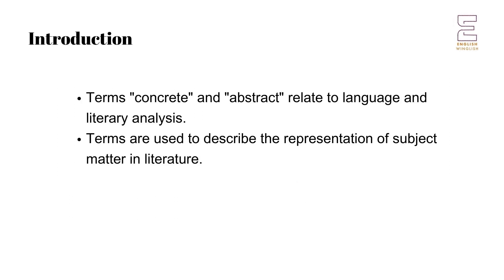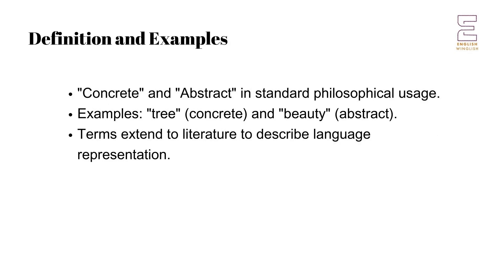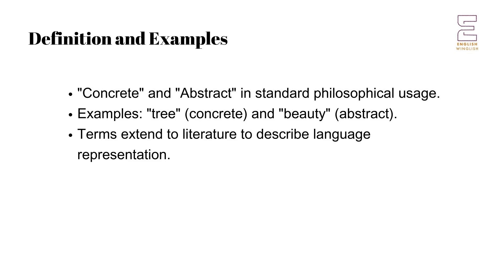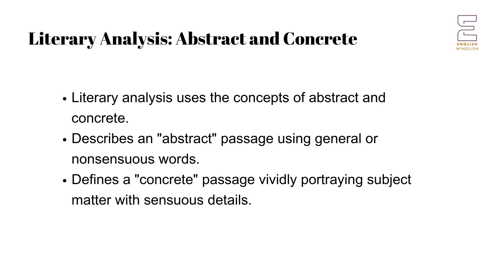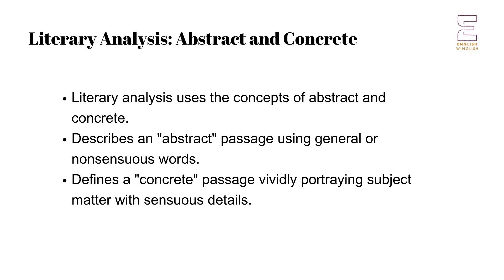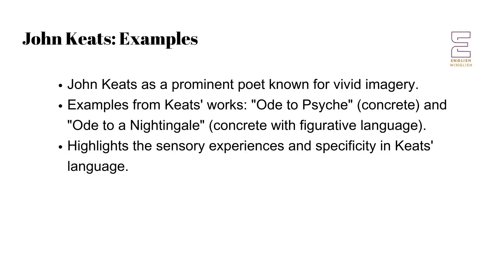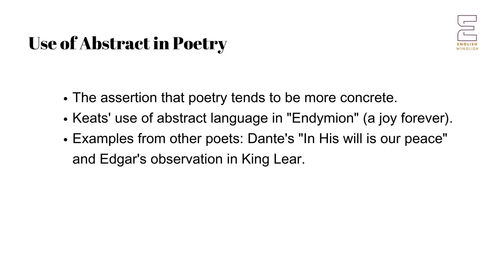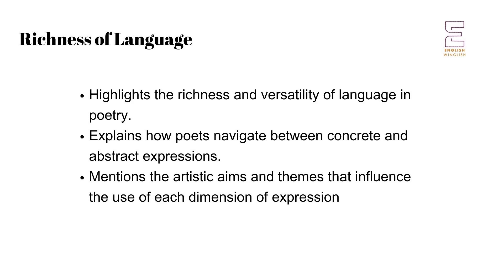Concrete and Abstract | Literary Terms | UGC NET NTA TGT PGT English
0:00 Introduction
0:23 Introduction
0:52 Definition and Examples
1:19 Literary Analysis: Abstract and Concrete
1:59 John Keats: Examples
2:40 Use of Abstract in Poetry
3:30 Richness of Language